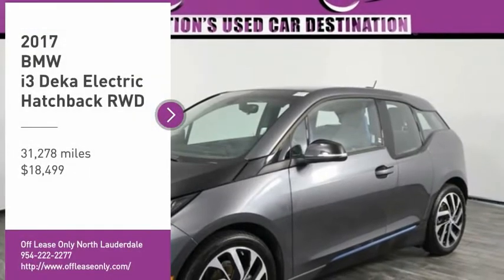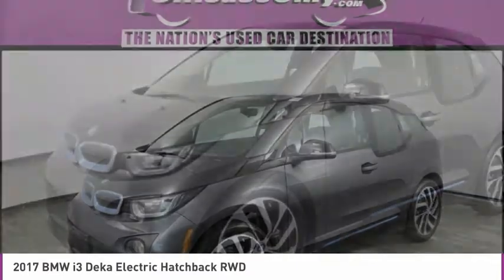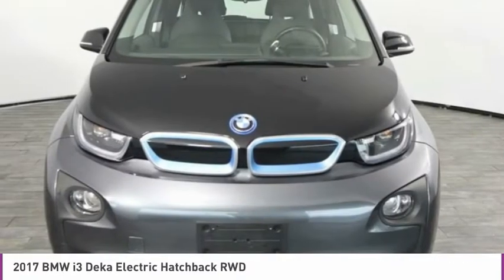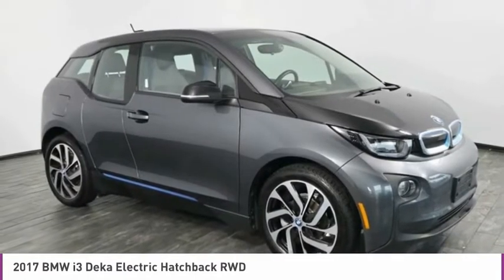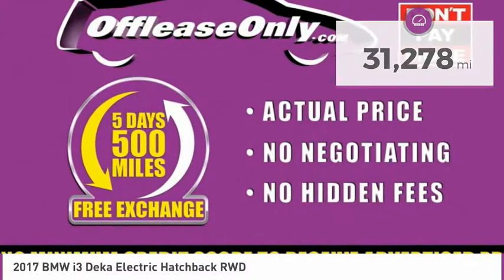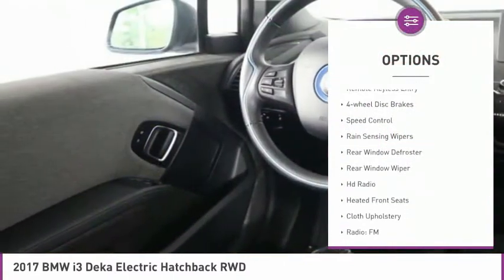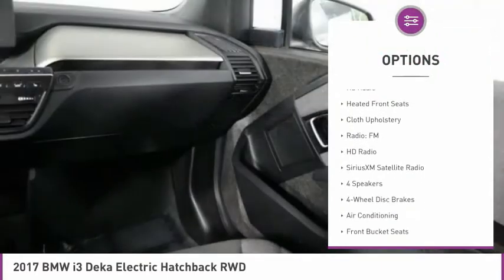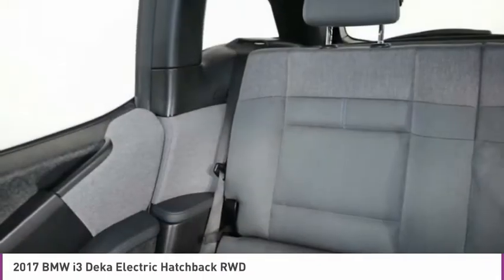2017 BMW i3 B290833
2017 BMW I3 North Lauderdale, FL
Stock# B290833

827 South State Road 7

*Navigation | Heated Seats | Keyless Entry | Available Satellite | Bluetooth | Push Button Start *
Save Big; Original Price was $45,295. The future is here with our One Owner 2017 BMW i3 proudly presented in Mineral Gray with BMW i Frozen Blue Accent! This efficient vehicle driven by pure electric power can be charged in just 4.5 hours. The battery offers the equivalent of 170hp and takes you up to 114 miles with each charge. Agile and compact, this is the perfect emission-free, easily maneuverable vehicle for urban environments.
Visionary engineering has resulted in the unique aesthetic of our i3. Every detail has been thought out to optimize efficiency with large 19 inch wheels and aerodynamic details.The flowing silhouette is enhanced by a black belt that runs from the hood over the roof to the rear. Inside, enjoy heated front seats and natural fibers that have a sound-absorbing property which creates pleasant acoustics. The handsome steering column has key controls including the instrument cluster and gearshift lever, and eliminates a center console. Enjoy the ease of full-color navigation, a 6.5 inch instrument cluster screen, an 8.8 inch central display, available satellite radio, and a display for audio and climate controls as you and three passengers appreciate the agility of this spirited ride.
Spectacularly innovative, our i3 is filled with advanced safety features including stability and traction control, front seat side airbags and full-length side curtain airbags, BMW Assist eCall and Remote Services, backup camera, as well as parking sensors. The embodiment of intelligent design, this is certainly the ultimate commuter and being socially responsible has never looked so good!